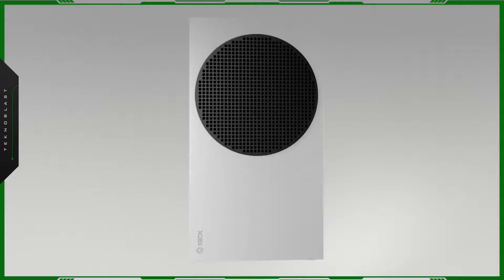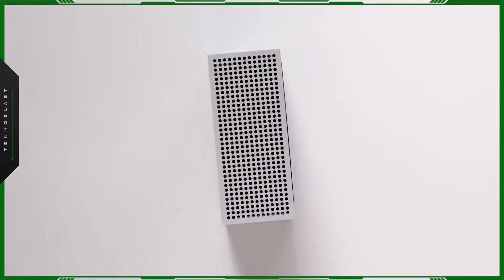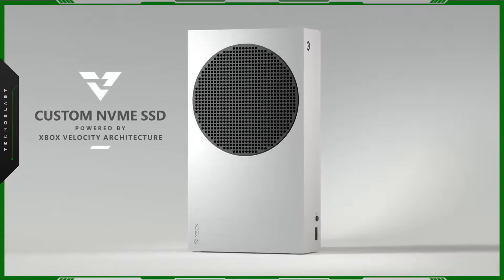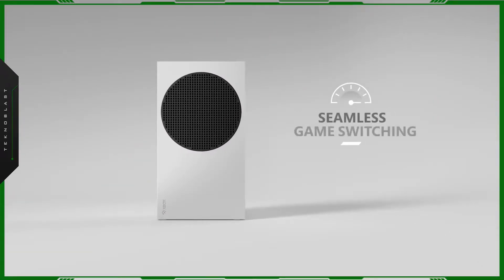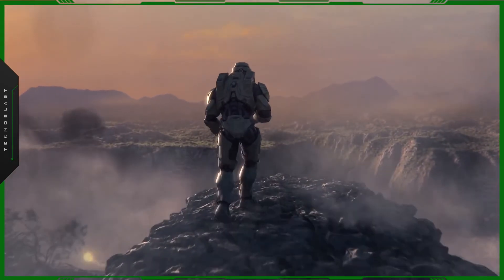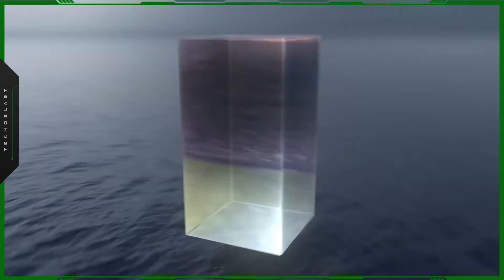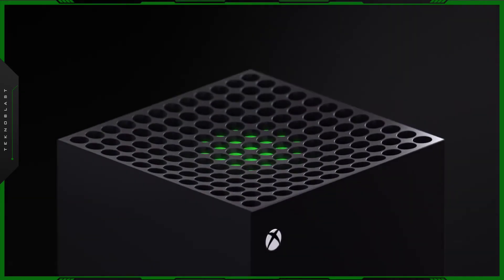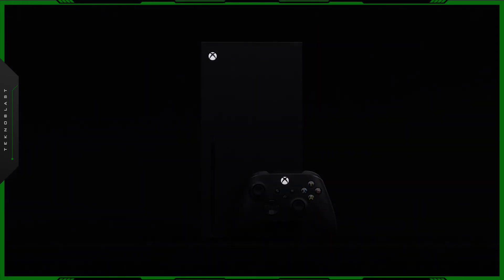WHAT ABOUT THE XBOX SERIES EXPANSION CARD? FANS ARE FURIOUS!